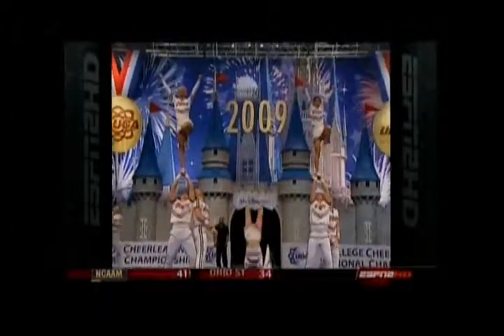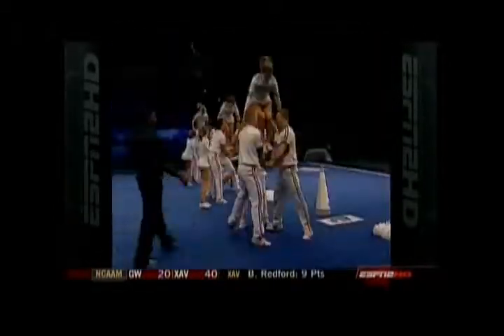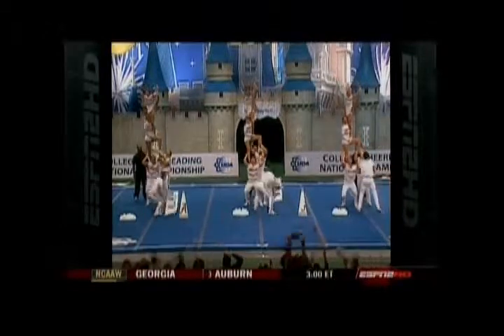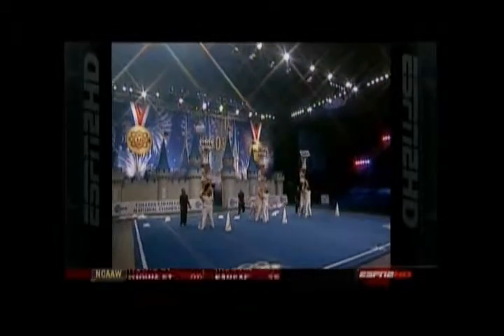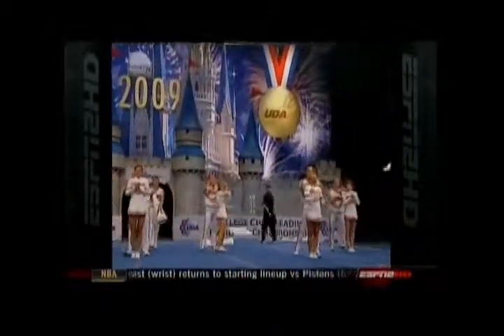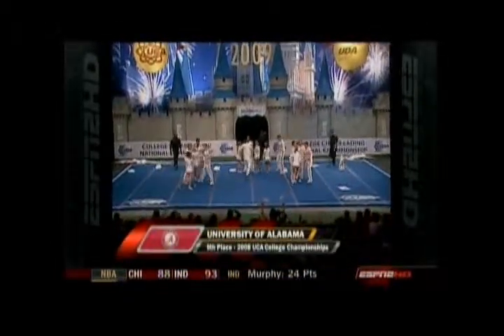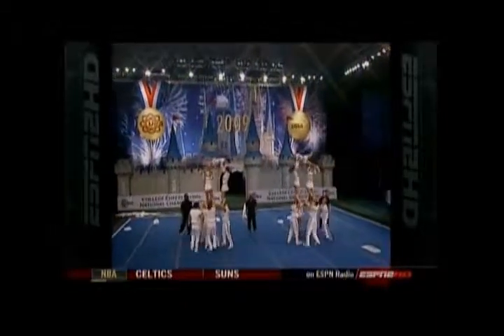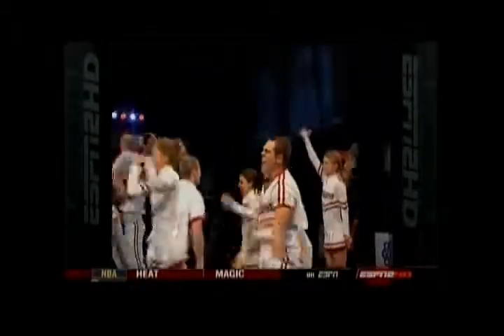University of Alabama Cheerleading 2009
Second Place UCA
Division 1A

Roll Tide